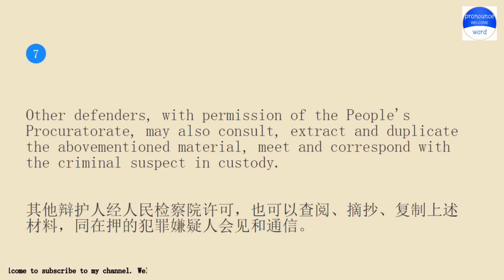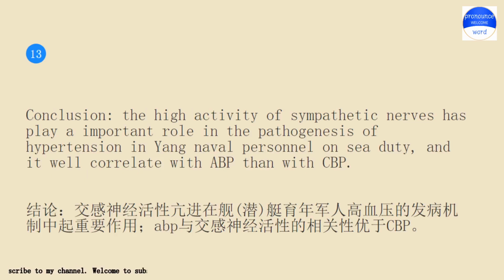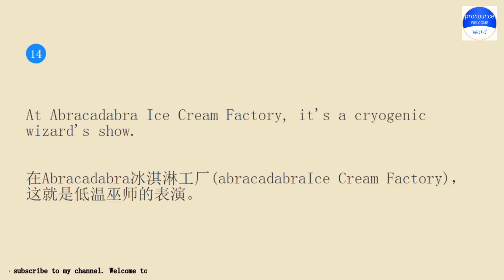Practice English conversation with me.Pronounce word Lesson 972 abovementioned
Pronounce word school.Pronounce word School provides independent knowledge imparters and sharers with perfect online education tools and platform capabilities, and provides knowledge seekers with rich knowledge content and learning environment together.Practice pronounce word English conversation with me for 10 minutes every day Lesson 972.The keyword involved in the example sentence is abovementioned